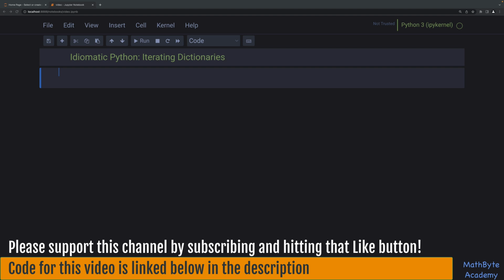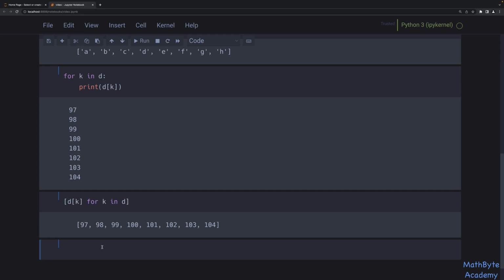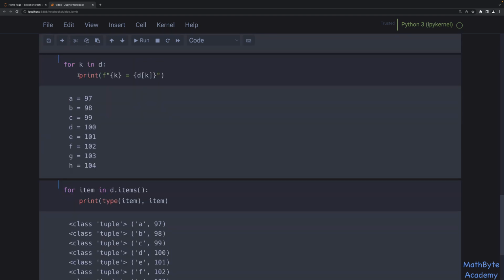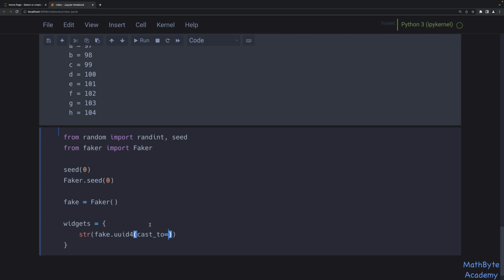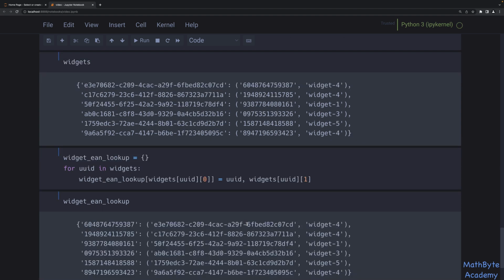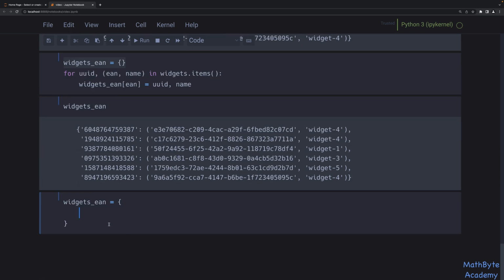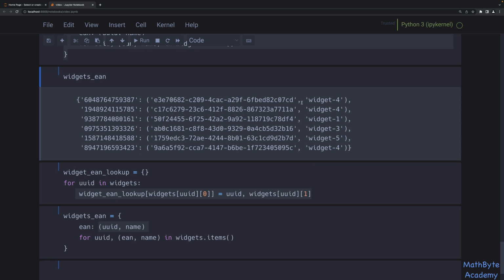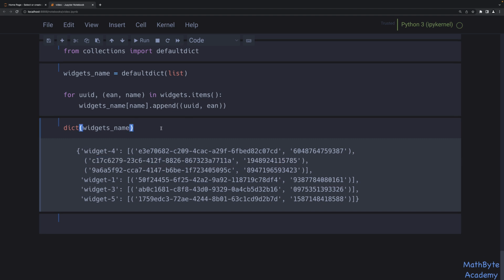Idiomatic Python: Iterating Dictionaries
In this video we take a look at how to write more Pythonic code by leveraging dictionary views rather than key lookups when iterating over dictionaries.